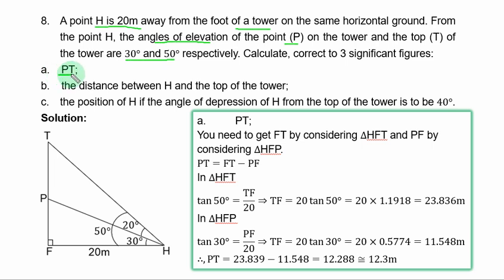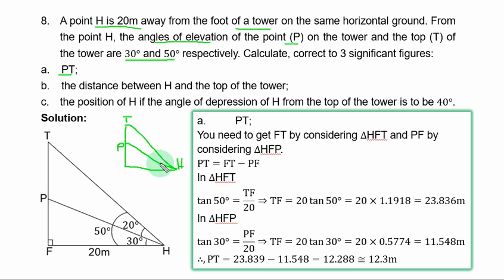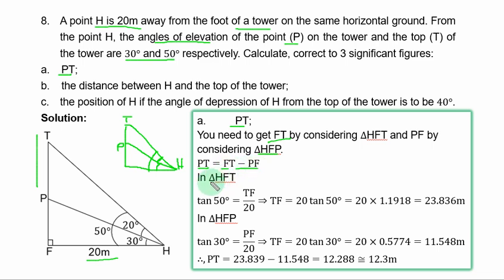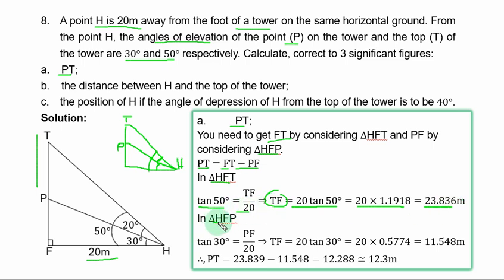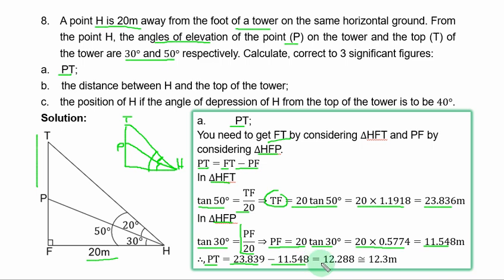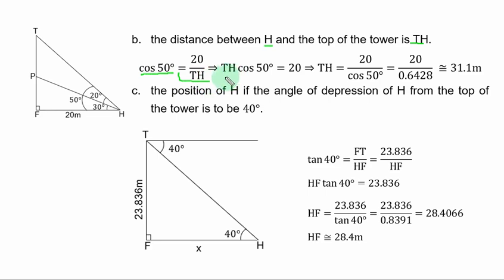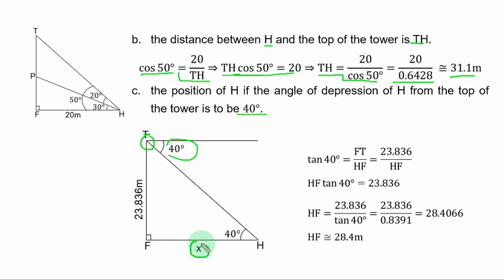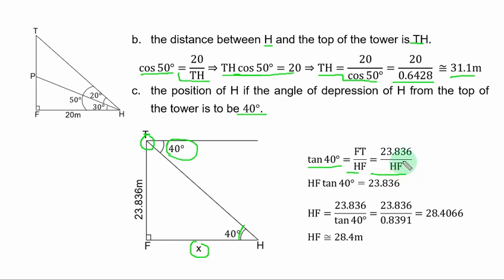WAEC 2012 Mathematics Theory Question 8